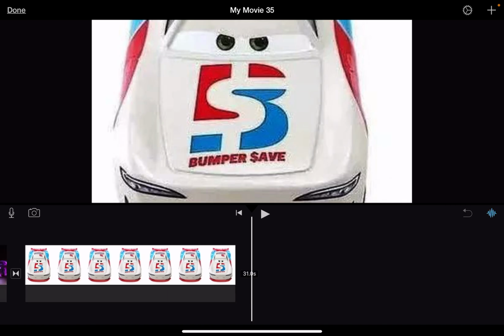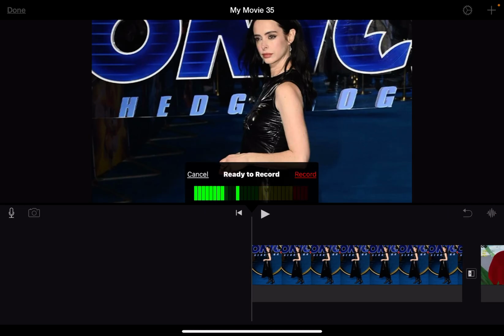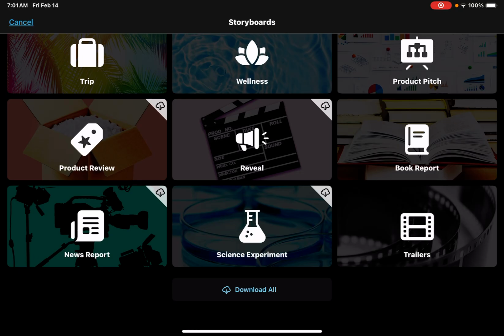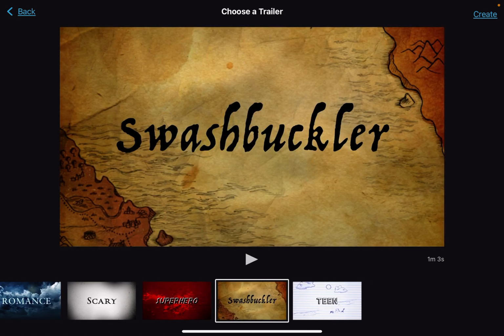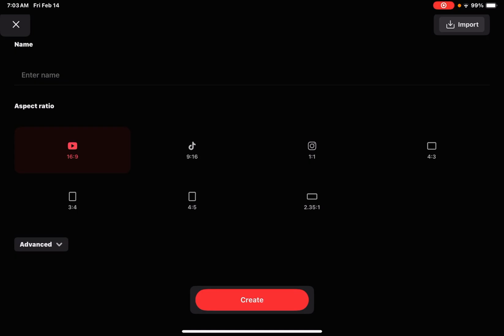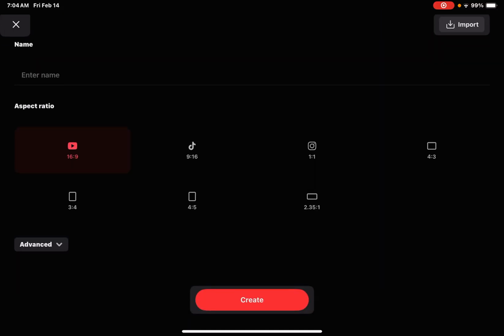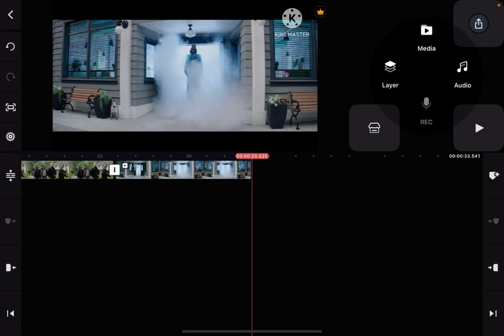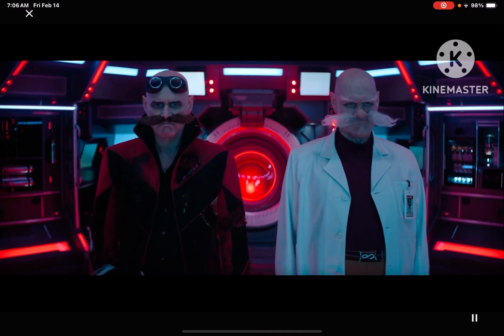Learning How to Make Movies with Mr. Seitter - Nolan Educational Videos